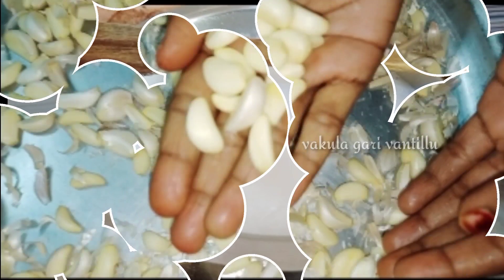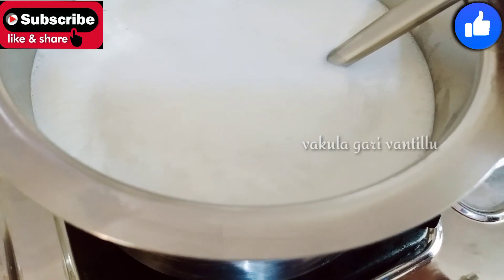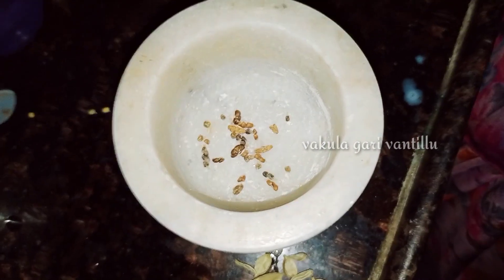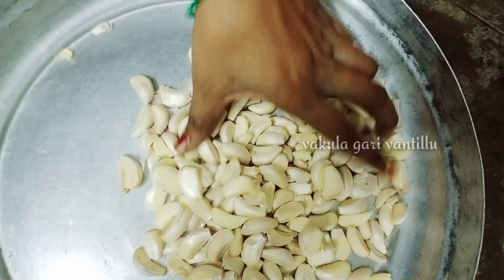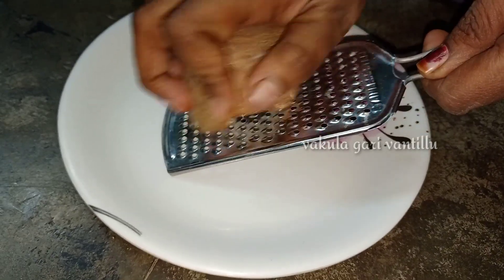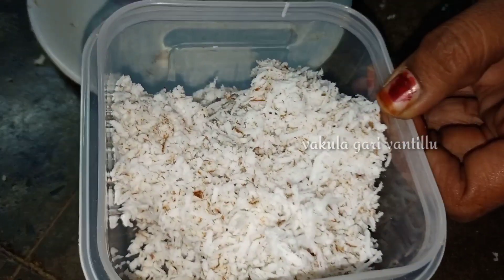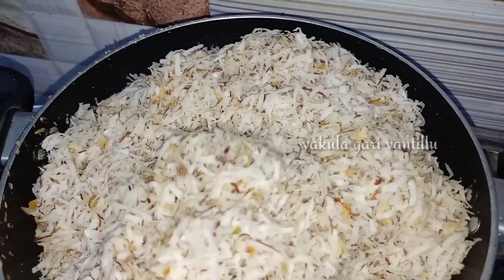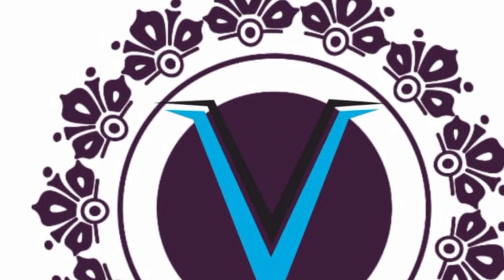ఇంట్లో మనకు ఉపయోగేపడే 8 చిట్కాలు